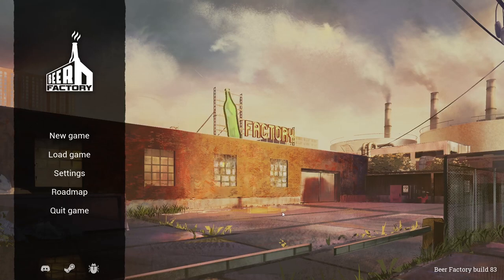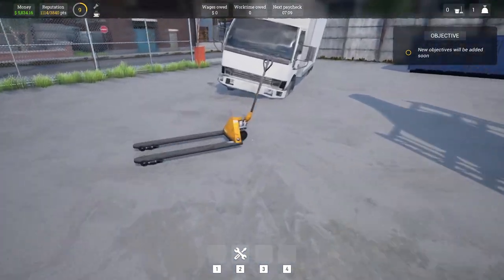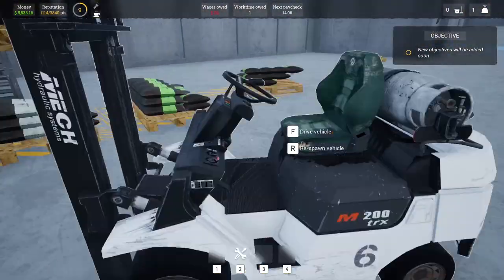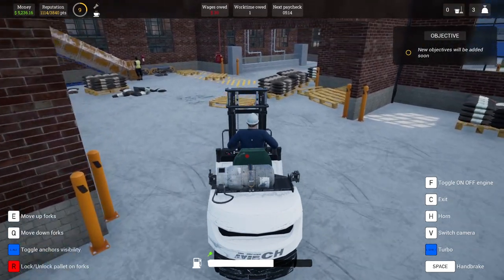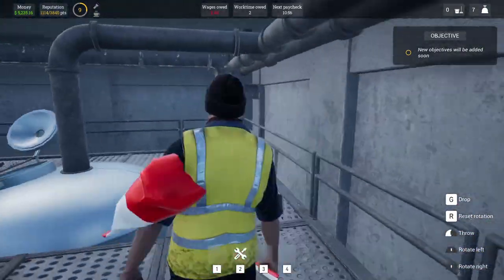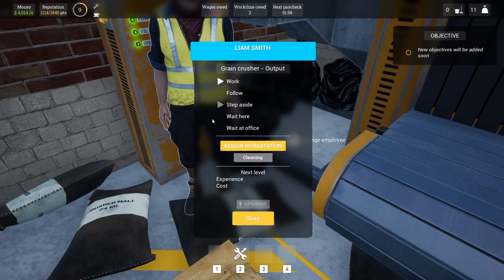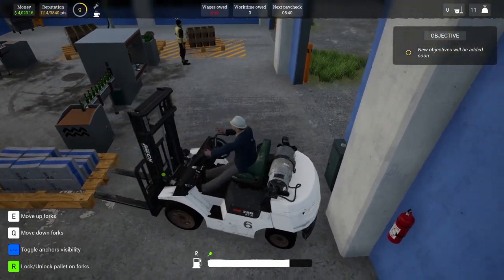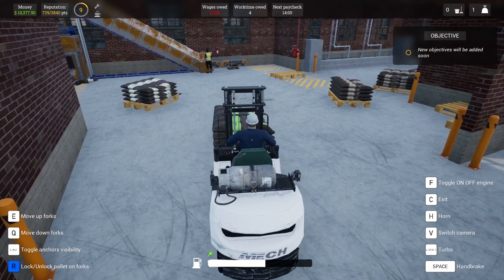Beer Factory | The Business Of Brewing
Hello Im Skill Incarnate and Welcome to My Games Review Series.
My reviews cover indie games that i have bought, had gifted to me and have been provided by developers for review.

In this episode im checking out the exciting world of Beer Brewing with Beer Factory. This game was developed by Creative Forge Games, who also worked on the excellent Wild West themed strategy game Hard West and was published by Playway SA, the authority on Simulation Titles. Beer factory has us work in an industry that is an Essential Service accross the world, the creation of the nectar of the gods. This game has players manager their very own beer factory, starting from humble beginnings by crushing grain, to brewing, bottling and distrubuting your very own beer.

But be careful when buying and selling, the market is unpredictable
and youll need to buy and sell smart in order to ensure a profit. Players will need to manage logistics, train and oversee their employees, brew their very own alcoholic concoctions and distribute it around the world to thirsty customers.

Please note that this game does have some issues with the Performance and Collision Detection, so if your looking for a more polished game i would recommend to wait. However the developers have been regularly working on updates with patches happening almost daily. Additionally this is one of the few Beer Brewing titles allowing you a more large scale view of manufacturing and distribution, so i have high hopes for the future progress of the game.

Please note: All opinions in this video are my own. Game was provided by the developer for review purposes

Beer Factory is a business simulation and management game. Take the challenge and manage your own beer factory, employees, production lines, as well as the import and export of merchandise.

Logistics to manage
Manufacture usually requires a production line, some resources, storage options, and transportation. In Beer Factory, where your goal will be to produce beer, you will need to import and store the raw materials, refine, brew in tanks, store beer, bottle it and finally send it to the client.

Recruit and manage your employees
When you want to develop your business, nothing will work better than hiring staff to help you with your day-to-day tasks. The employees in your factory can handle most jobs, but it is up to you to tell them what to do. Don't forget to monitor their progress!

A realistic economy
Every action has a cost and it's up to you to manage your finances. From recruitment to transportation to taxes, the whole finance system in Beer Factory has been designed to be as close to reality as possible.

Customize and upgrade your factory
In order to make beer, you need all kinds of machines. Once you have invested in new machinery, you will be able to exploit it, improve it, and use its maximum potential to produce even more! Then you can expand your factory to grow your business into an empire!